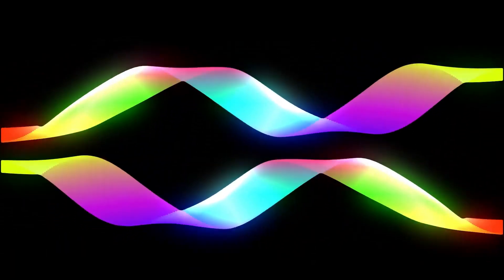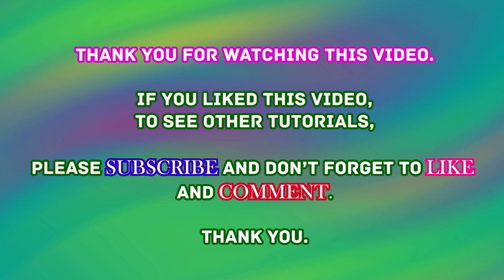Create RGB Colored Wavy Ribbon background in After Effects.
hello everyone.
In this video, we make a beautiful background from wavy colored ribbons. This beautiful background is created without using any plugins. You can make this attractive background easily by using some simple effects and enjoy seeing it. I hope you like this tutorial and watch it till the end.

help me with like & useful comments.

Recommend my channel to your friends. thank you.